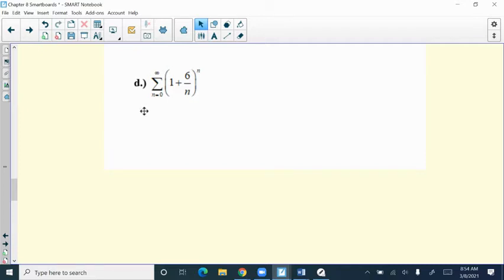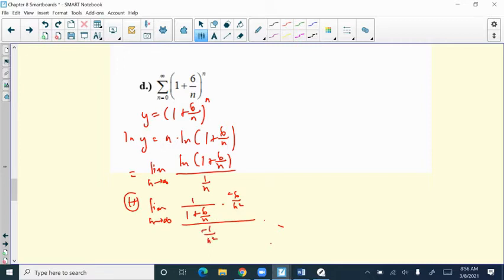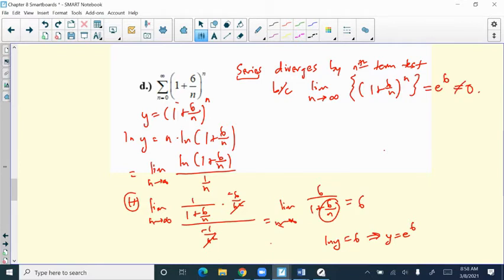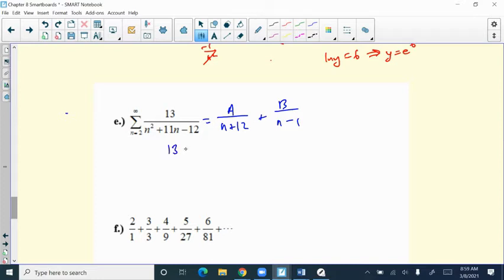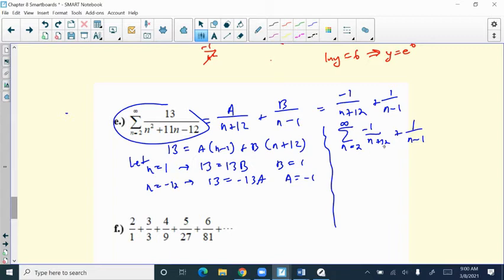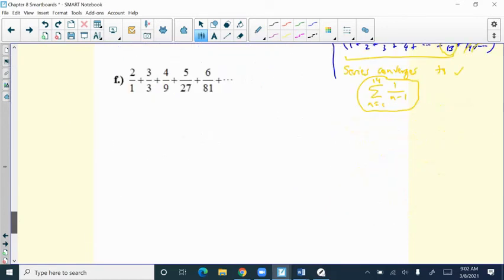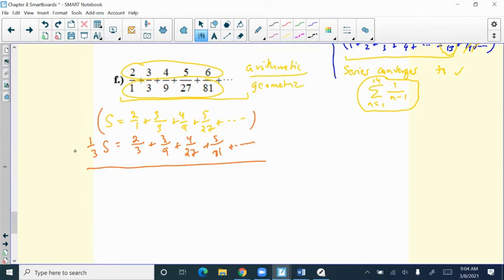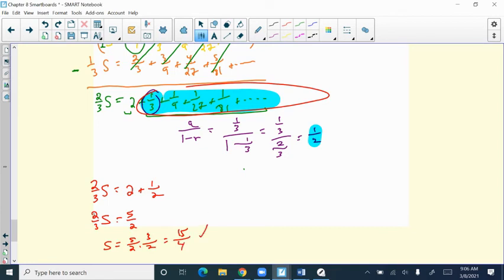More Practice with Series